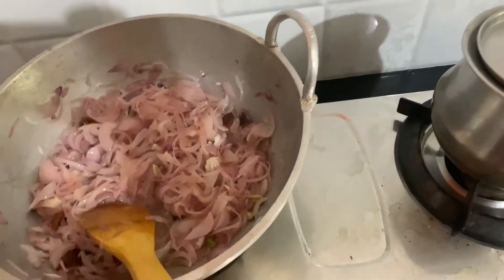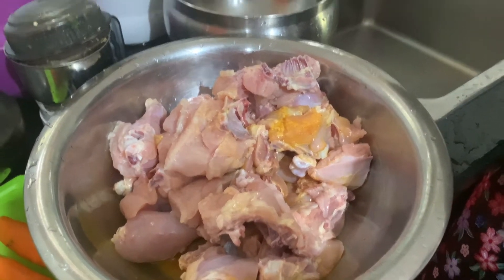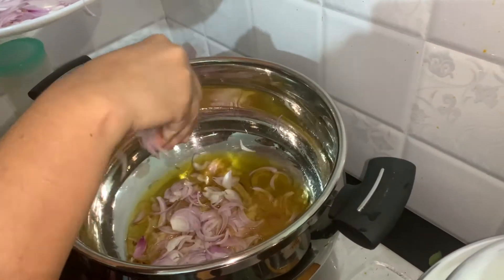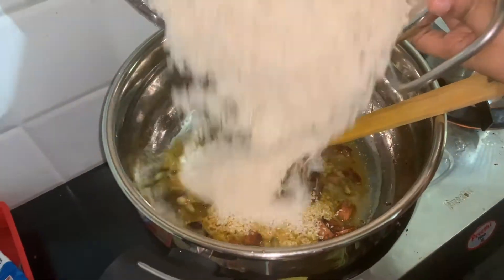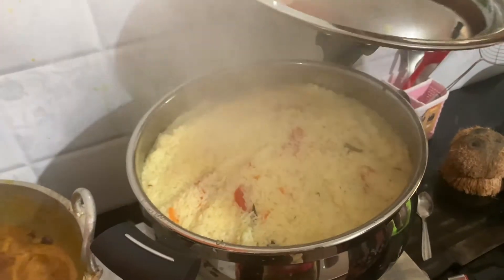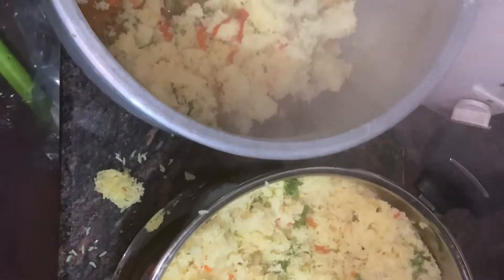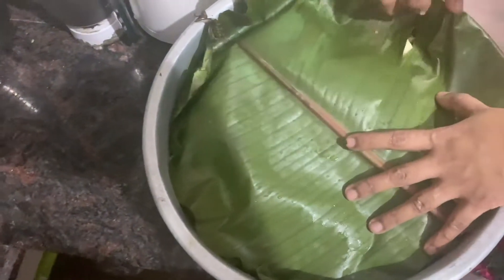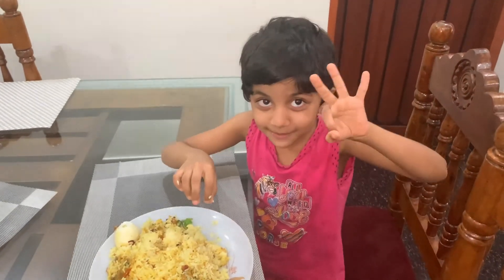തലശ്ശേരി ചിക്കൻ ബിരിയാണി ധം|How to make a Chicken Biriyani Dhum| ഫ്രീ കോഴി ബിരിയാണി ലാസ്റ്റ് ഡേ 🏃🏃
# ThalasseriChickendhumBiriyani Kozhibiriyani# SpiceNRide#